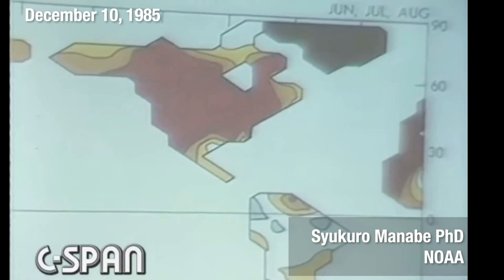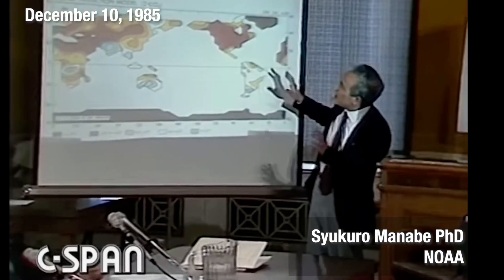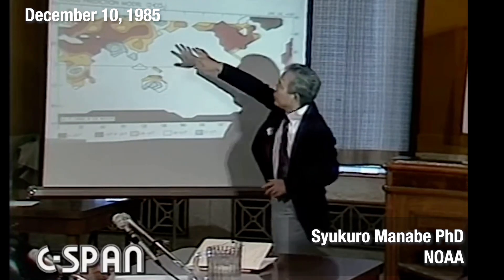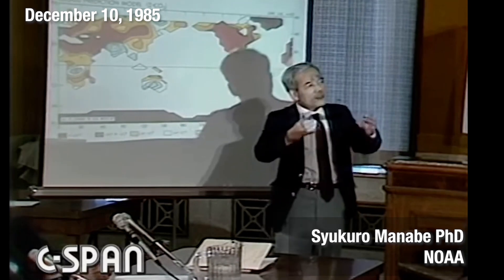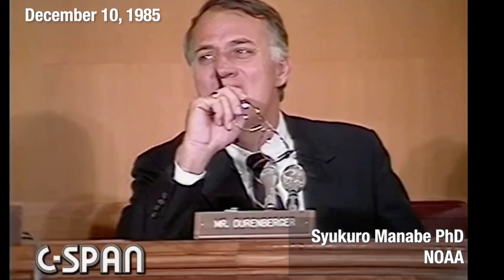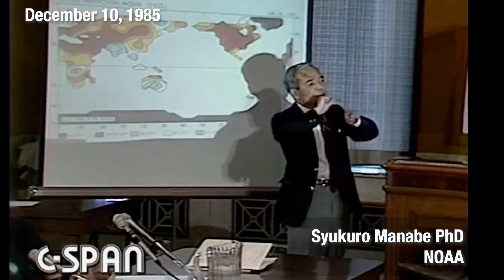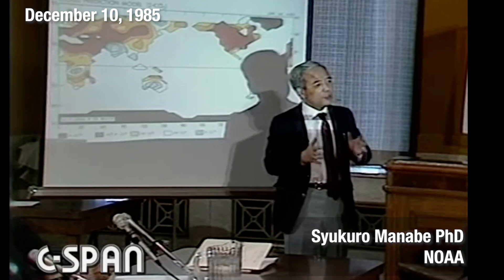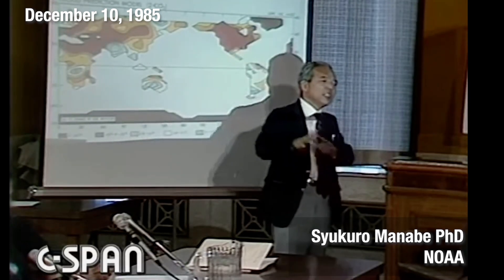Syukuro Manabe PhD: Climate Forecast in 1985 Senate Hearing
One of the most crucially important climate scientists of the past 50 years, in testimony before the Senate December 10, 1985.
His predictions have largely born out, and he was awarded the Nobel prize for his work on computer climate modeling in 2021.